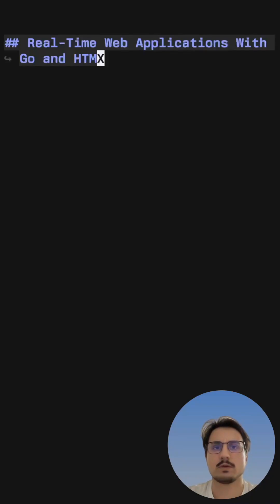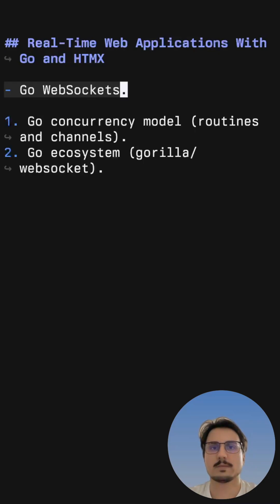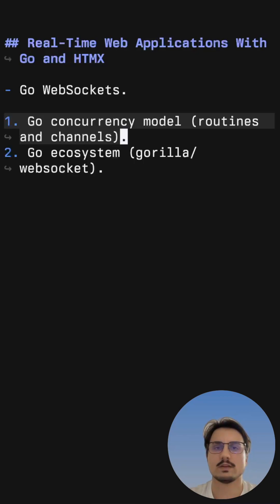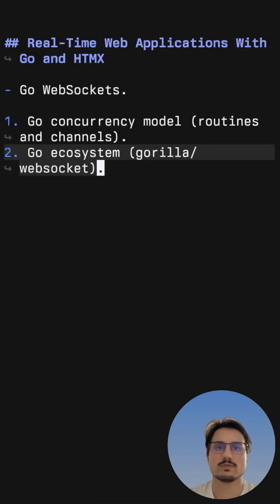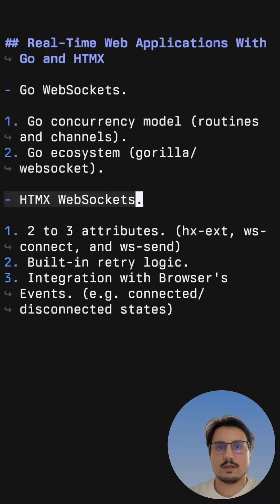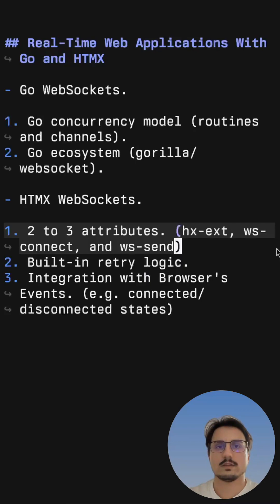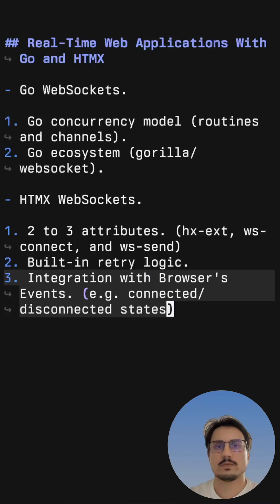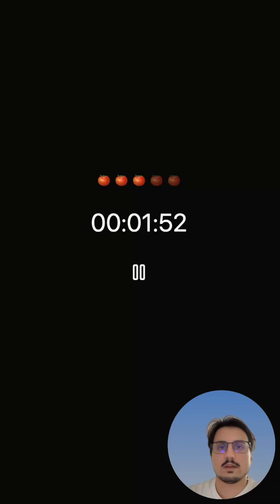Go and HTMX Real-Time Web Applications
Go and HTMX are great to build real-time web applications.

Go's concurrency model combined with its ecosystem, enables us to build WebSocket servers with ease. And the simplicity of HTMX's WebSocket extension allows for a quick implementation of a client.